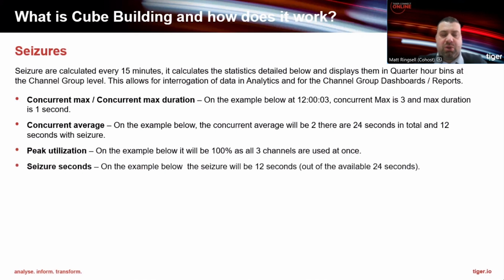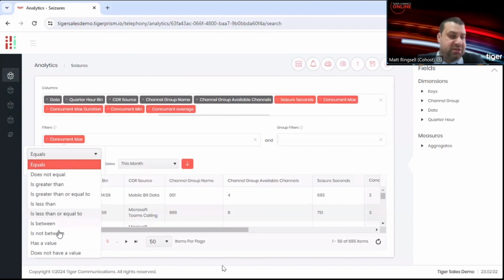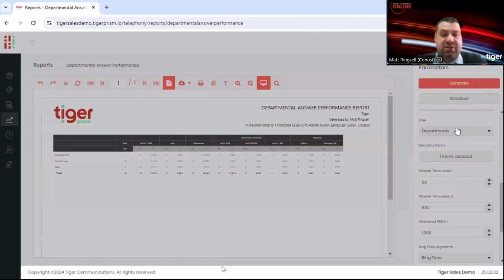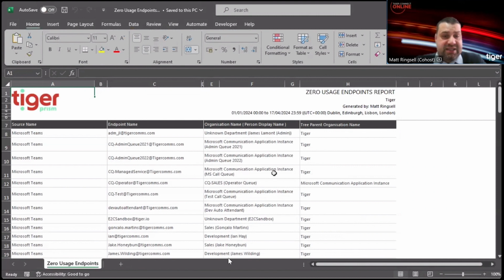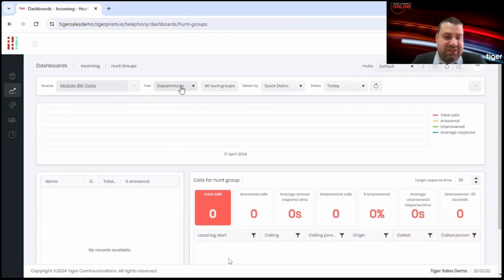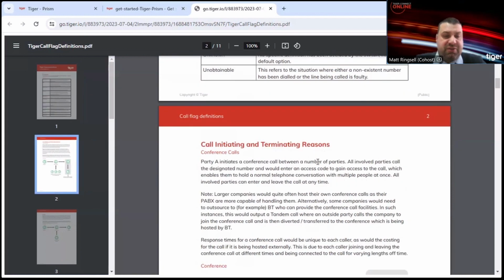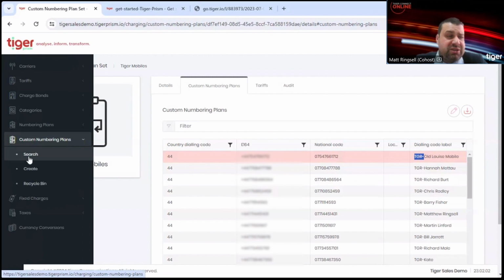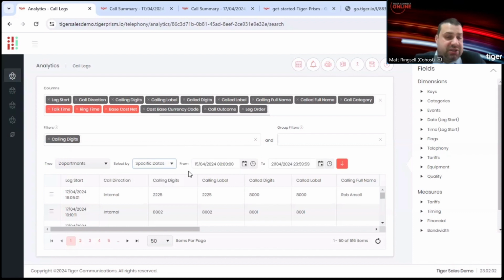Making the most of your data – Reporting, Scheduling and Dashboards: ‘Ask the Experts’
Our recent 'Ask the Experts' session on Wednesday, April 17th, was a deep dive into maximising data potential with Prism Reporting, Batch Reporting, Scheduling, and Dashboards.

Join us as we revisit the key insights shared by our experts, Matt Ringsell and Richard Burt.

Here's a recap of what you can expect:

Unveiling bottlenecks: Explore reporting exceptions and unravel pathways to insightful reporting with Matt's detailed explanations.

Navigating call wait times: Learn efficient methodologies for tracking and analysing call performance metrics to enhance service quality.

Zero Usage insights: Harness comprehensive data insights to optimise resource allocation and streamline operations.

MS Teams and Cisco integration: Leverage integration functionalities to extract actionable insights and enhance communication systems.

Reporting on Call Volumes: Streamline the reporting process with pre-canned reports and seamless data export.

Voicemail settings: Simplify voicemail usage tracking with customisable settings and clever calculations.

Importing numbers into Analytics: Discover how to import numbers into Tiger for enhanced analytics capabilities.

Tracking call journeys: Follow calls from start to finish with Analytics to improve customer experiences.

We can't wait to see you at our next event.